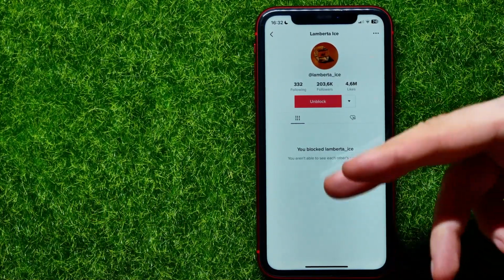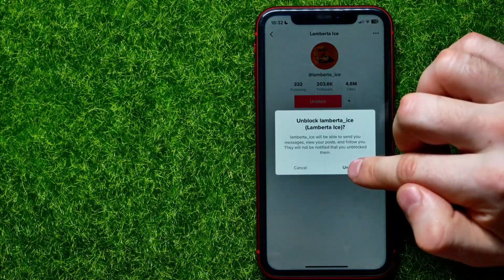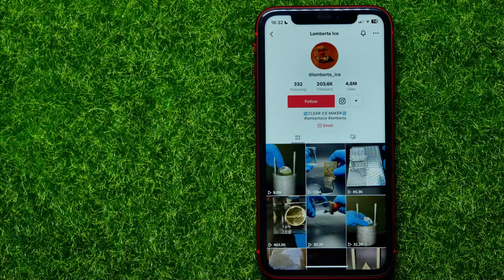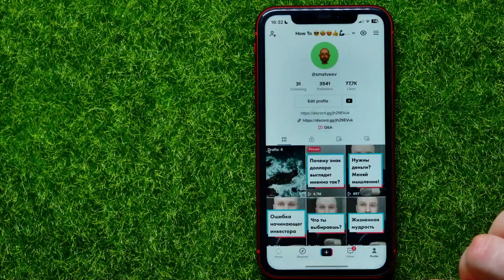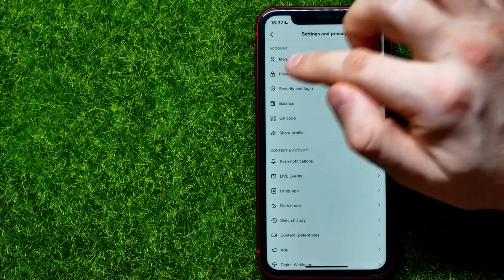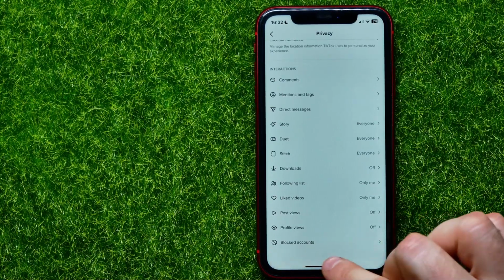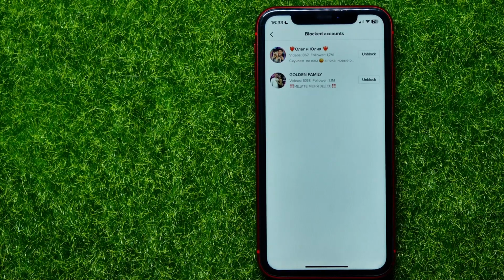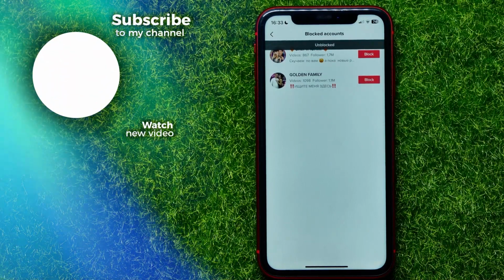How To Unblock Someone On TikTok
In this video i show simple way How To Unblock Someone On TikTok